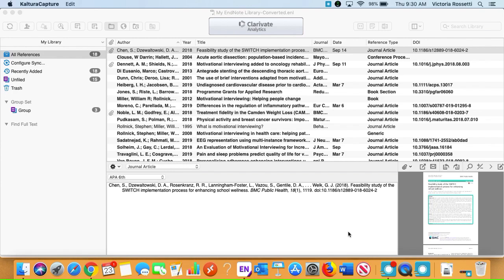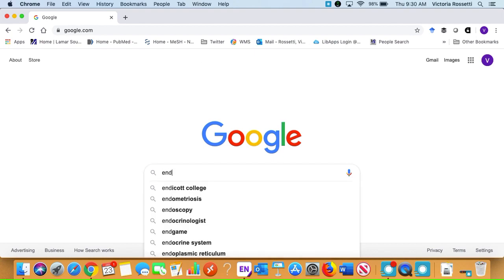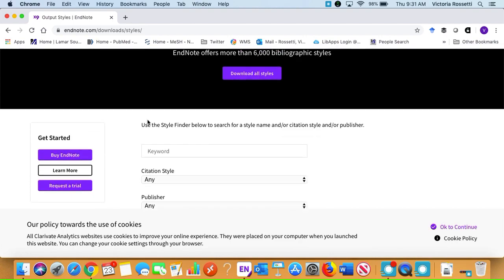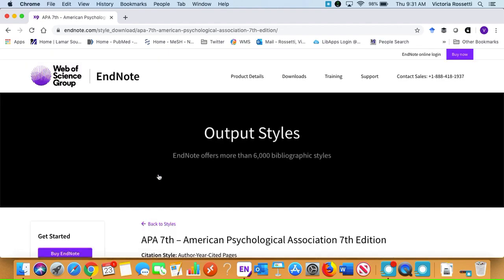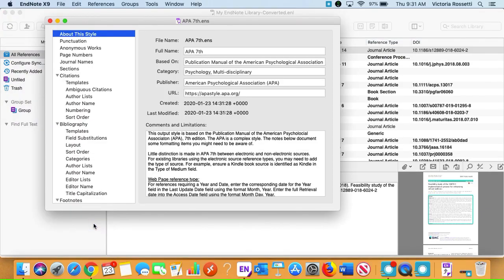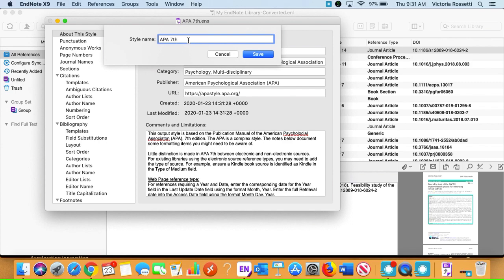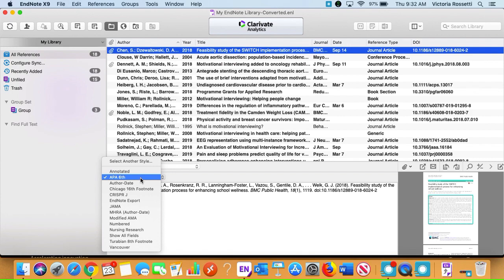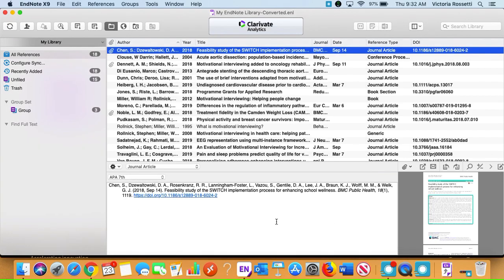Downloading APA 7th edition for EndNote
A quick overview of how to add the new version of APA to your EndNote library